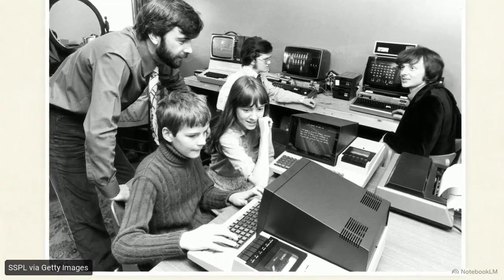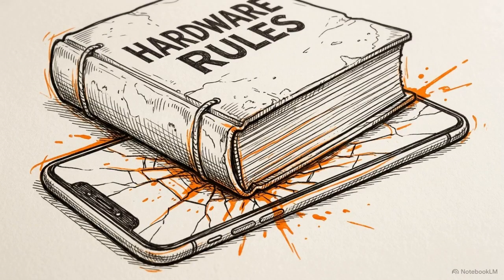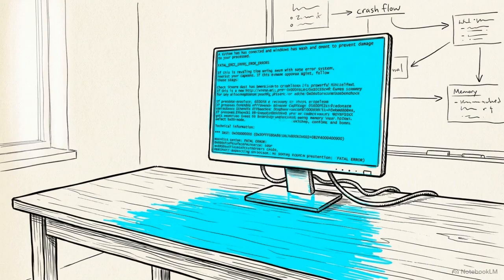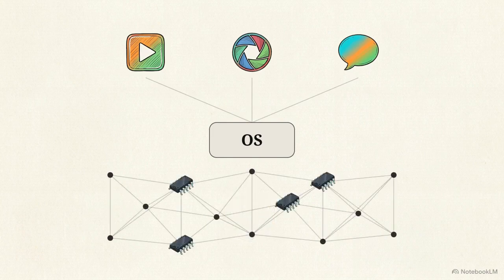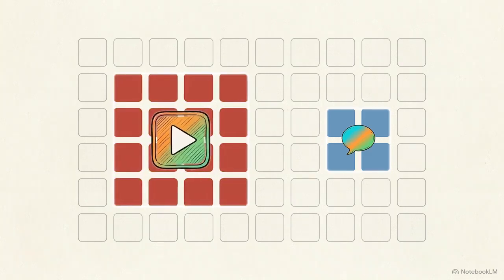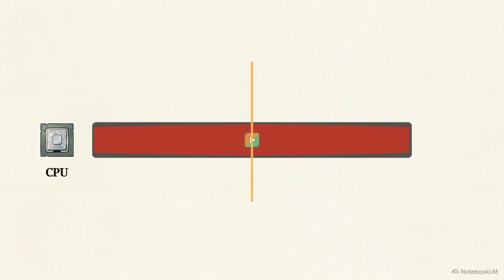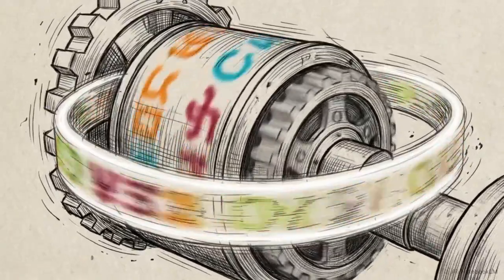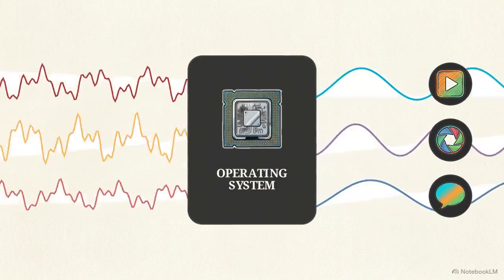Operating System in Just 6 Minutes 🚀 | OS Full Concept Explained for Beginners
🔥 Learn the complete concept of Operating System (OS) in JUST 6 Minutes!

This video is perfect for beginners, B.Tech/BCA students, coding learners, and interview preparation 🚀

📌 Topics Covered:

✔️ Functions of OS
✔️ Process Management
✔️ Memory Management
✔️ File System
✔️ Input/Output Management

🎯 Perfect for:

• College Students
• Computer Science Beginners
• Exam Preparation
• Placement Preparation
• Coding Interviews

⏱️ Quick Revision + Easy Explanation = Smart Learning 💡

💻 Channel: Codebit360

📚 Learn Computer Science in Easy Language